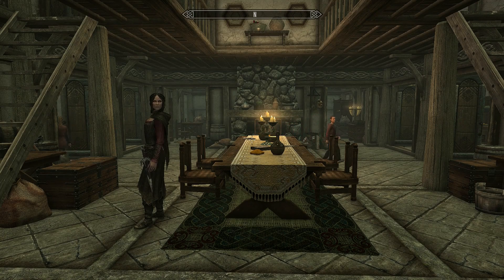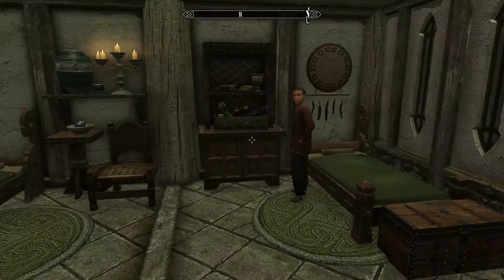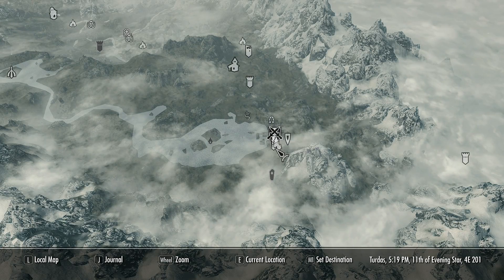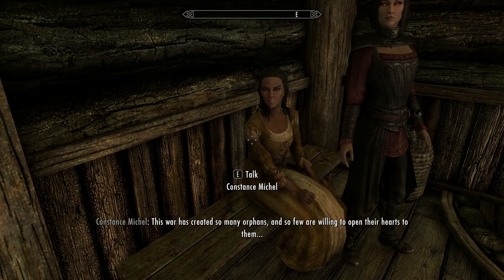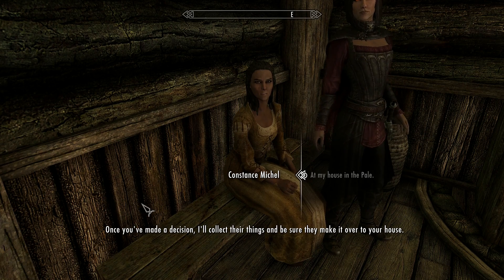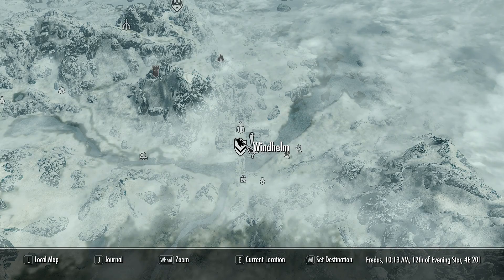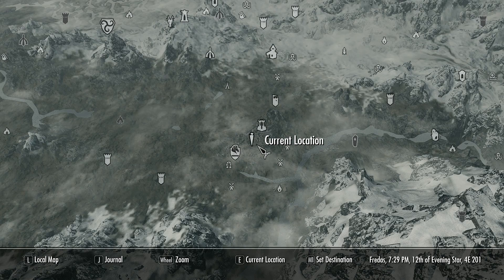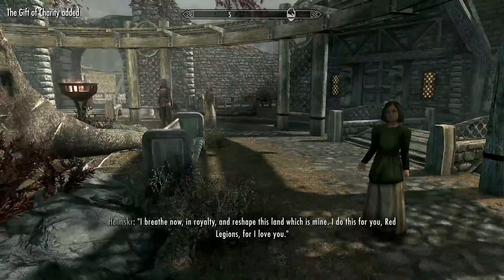How to Adopt Children in Skyrim | Hearthfire DLC Guide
In this video I will show you HOW TO ADOPT CHILDREN IN SKYRIM! I will be showing you everything you need to adopt a kid. I will also be showing you a few places that adoptable kids are found.

1.) Skyrim TUBZZ Rubber Ducky!

2.) Skyrim Official Lore Books!

3.) The Official Skyrim Cookbook!

4.) Skyrim Board Game!

5.) Skyrim Themed Necklace!